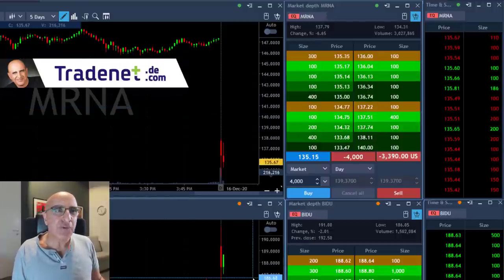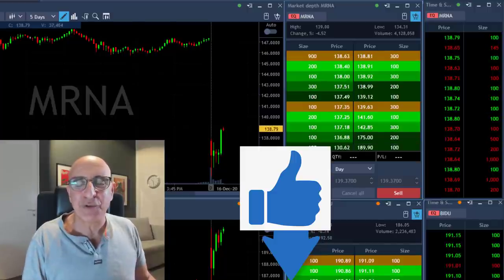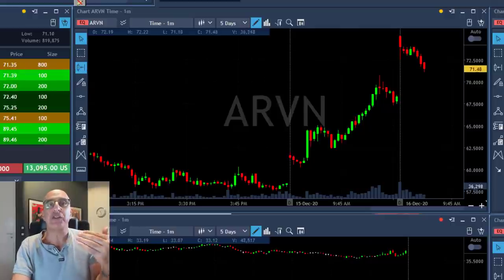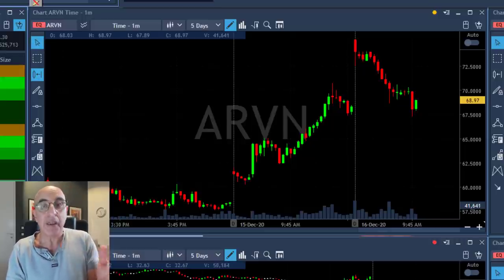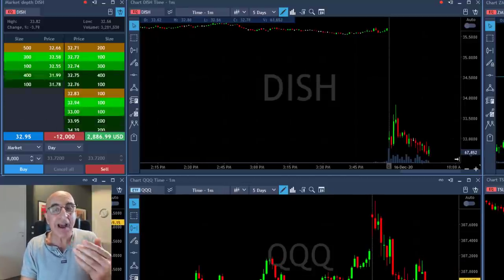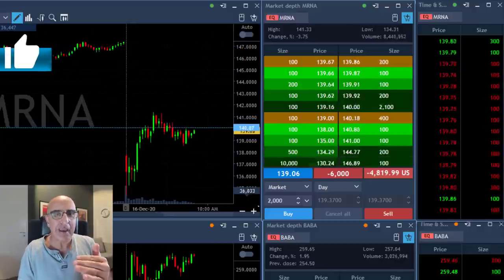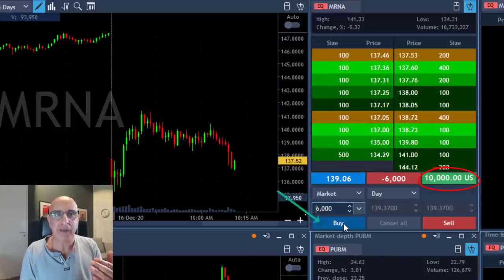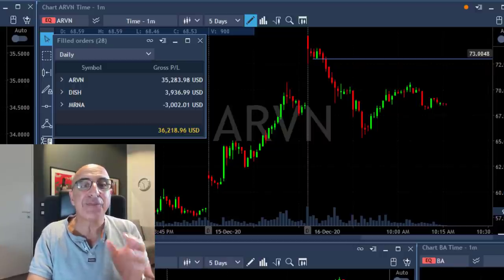I WAITED 3 DAYS FOR THIS